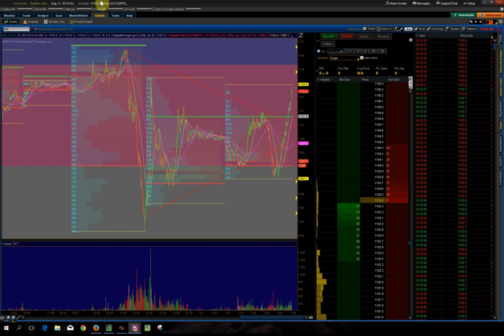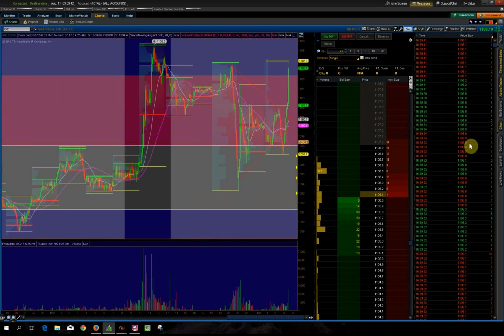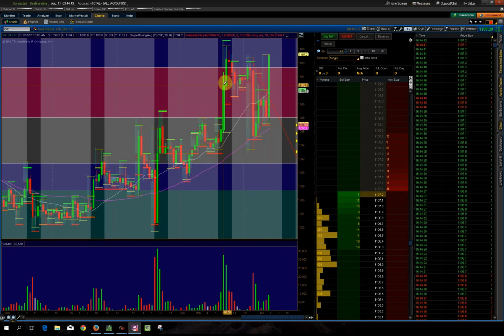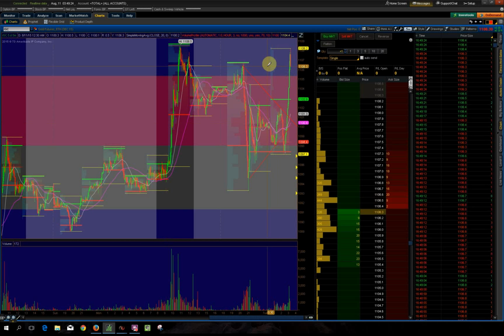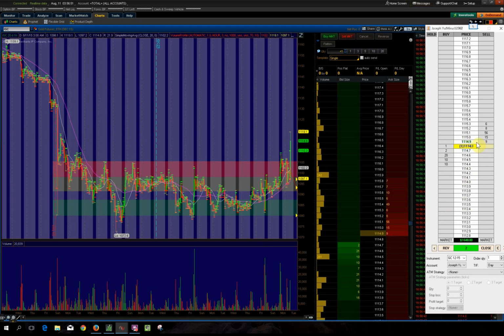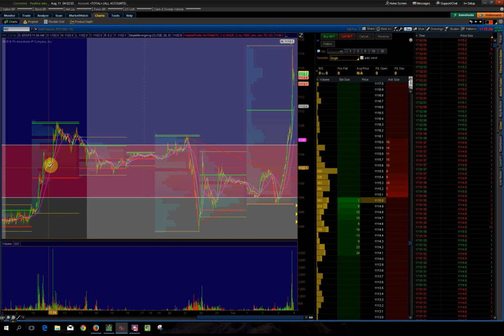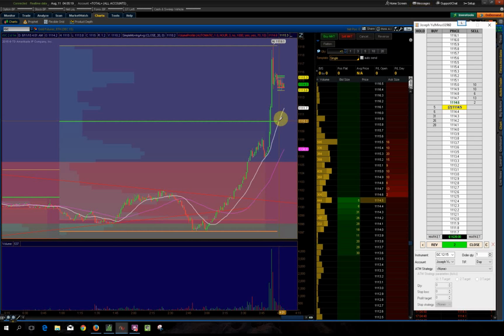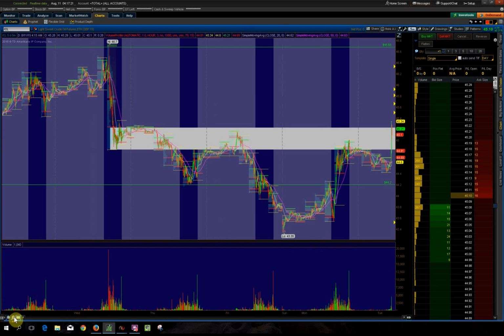$6000+ profit on Gold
12 August 2015 trade setup on Gold premarket netting over 200 ticks after breakout trade.

Apologize for repeatedly saying Oil instead of Gold in the video.